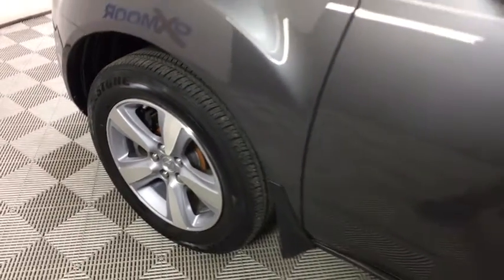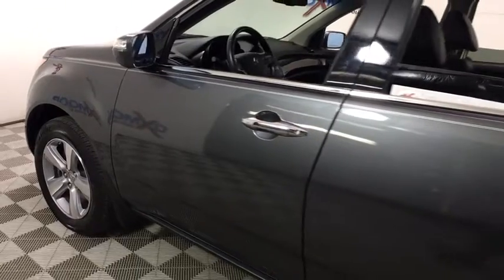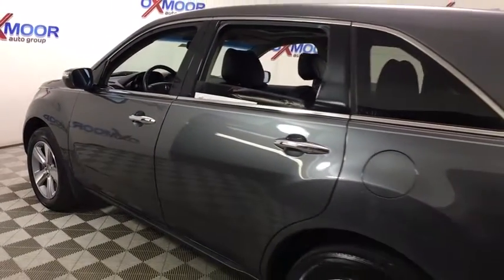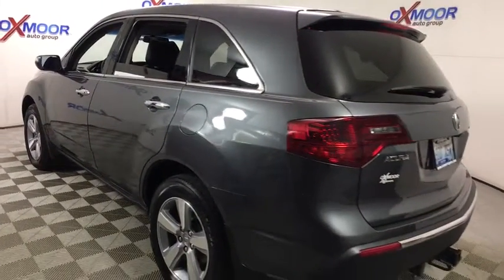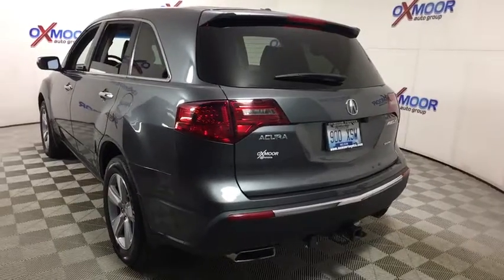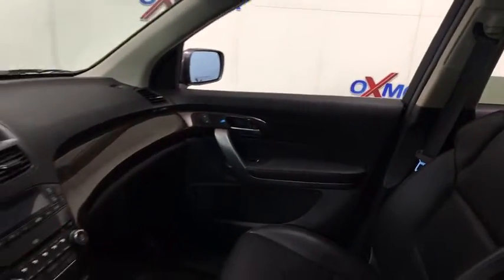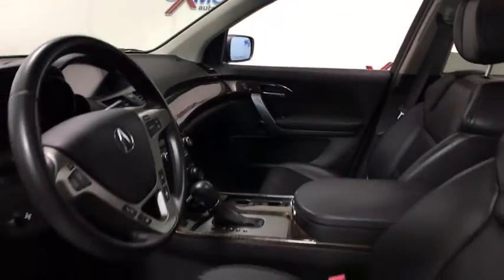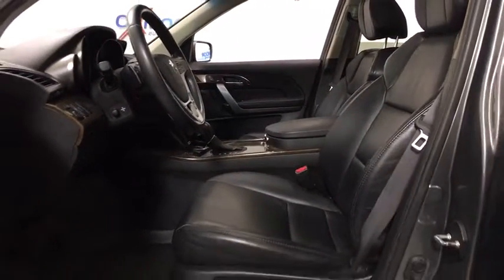2012 Acura MDX at Oxmoor Toyota | Louisville & Lexington, KY U20842A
Grigio Metallic U 2012 Acura MDX available at Oxmoor Toyota in Louisville, Kentucky. Servicing the Lexington, Elizabethtown, KY New Albany, IN Jeffersonville, IN area.

Oxmoor Toyota
8003 Shelbyville Rd

** AWD / ALL WHEEL DRIVE **, ** NAVIGATION / GPS **, ** HEATED LEATHER SEATING **, ** LOCALLY OWNED **, ** BLUETOOTH **, ** REAR BACKUP CAMERA **, ** SUNROOF / MOONROOF **, ** SUPER CLEAN INSIDE AND OUT **, ** WELL MAINTAINED **, ** ALLOY WHEELS **, ** POWER LIFTGATE **.brPriced below KBB Fair Purchase Price! Reviews:brbr  * Power, performance and usability make the 2012 Acura MDX an unusually capable premium midsize SUV. It also features a generous helping of clever, advanced technology. Source: KBB.combr  * Capable handling; user-friendly high-tech features; finely crafted interior; relatively roomy third-row seat. Source: Edmunds